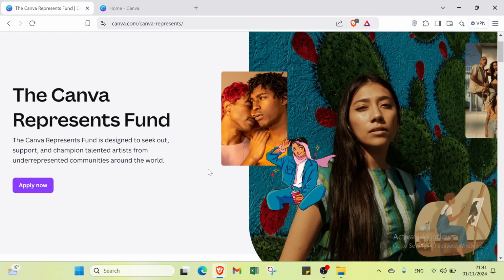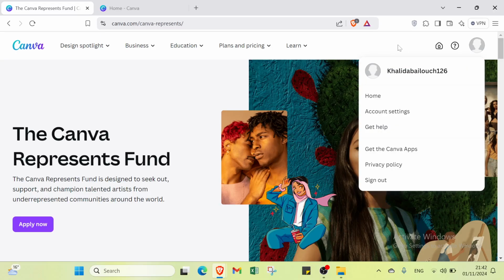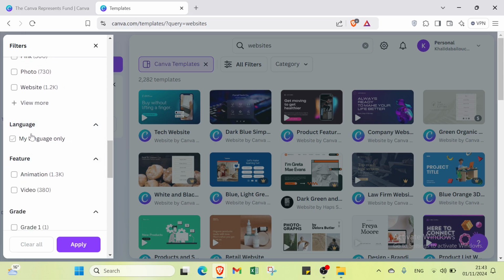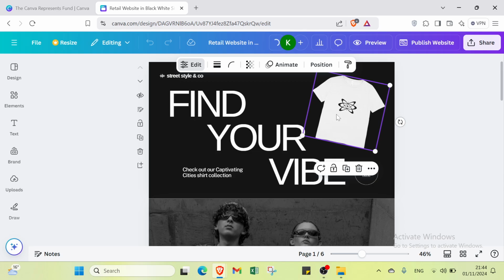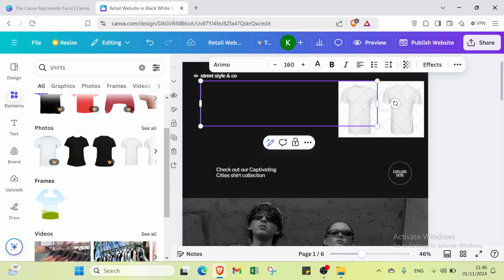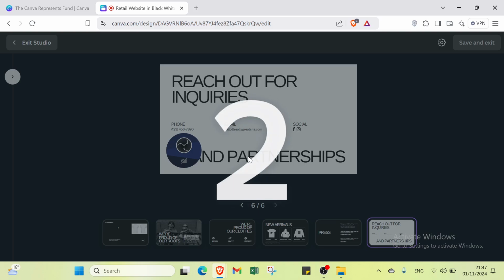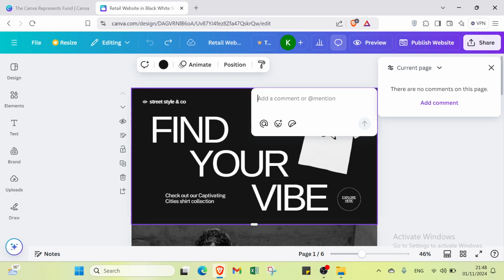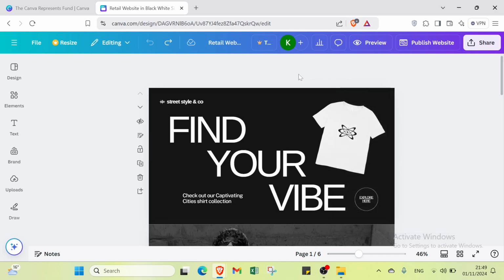How to Build a Website for Free in Canva: Step-by-Step Beginner’s Guide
in this video we discuss : Looking to create a website without coding or design experience? This beginner-friendly tutorial shows you how to build a free, visually stunning website using Canva's website feature. Learn how to choose templates, customize colors and fonts, add images and text, and publish your site with a shareable link. Perfect for small businesses, portfolios, or personal websites, this guide will walk you through every step to build a unique website in Canva—quickly and affordably.